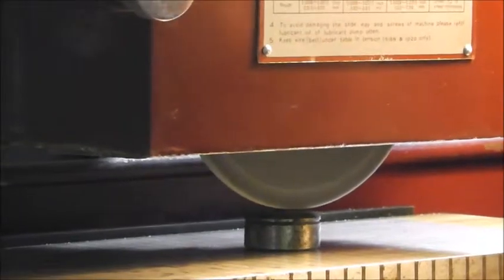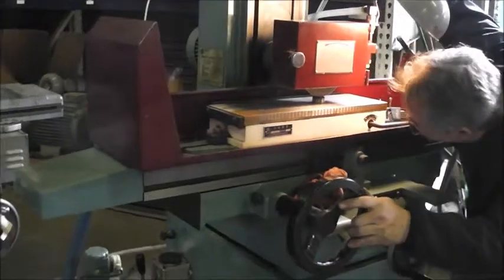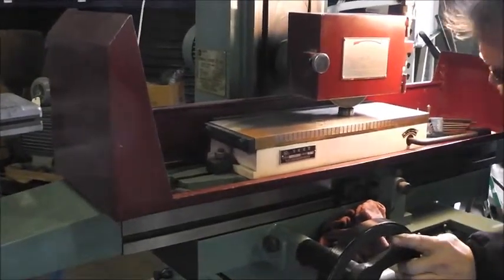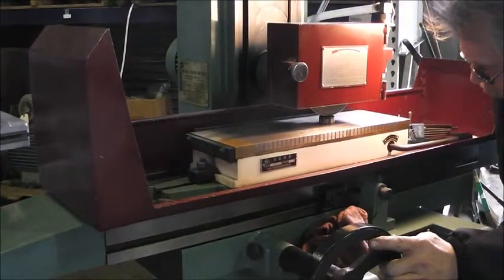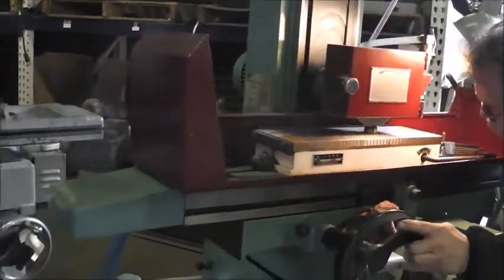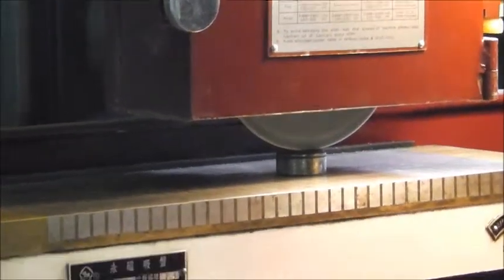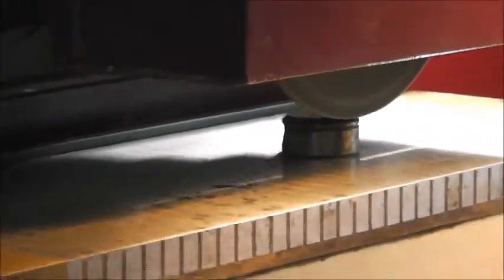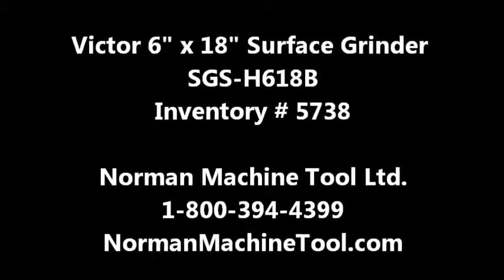Surface Grinding with a Victor 618 Surface Grinder